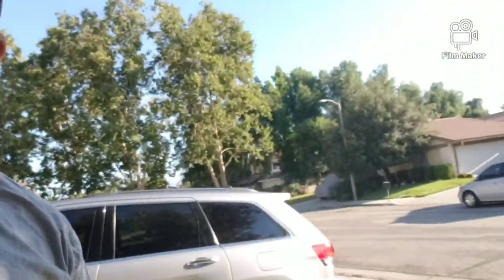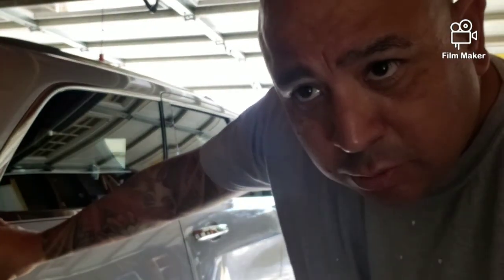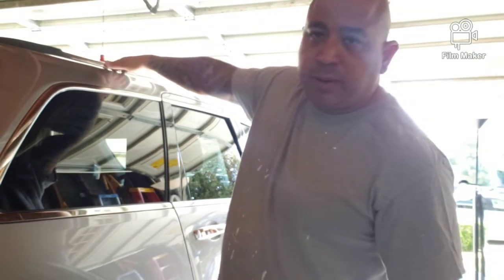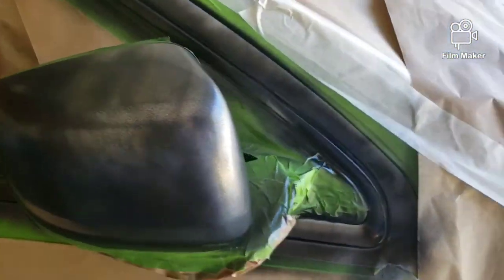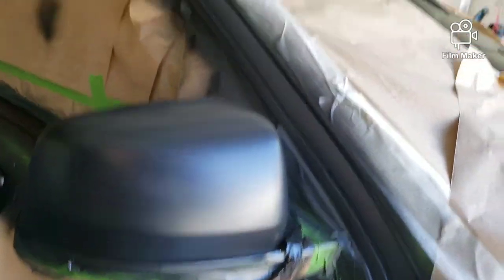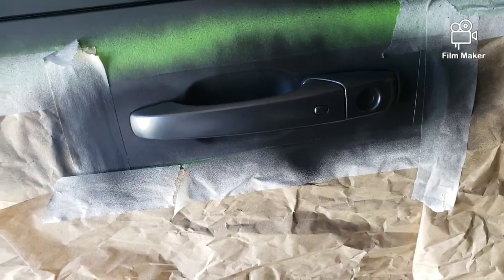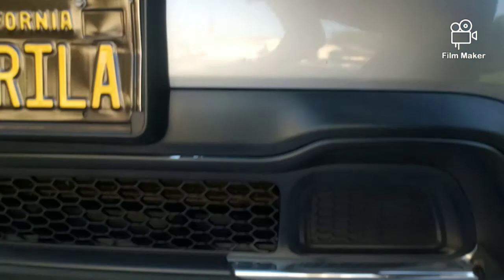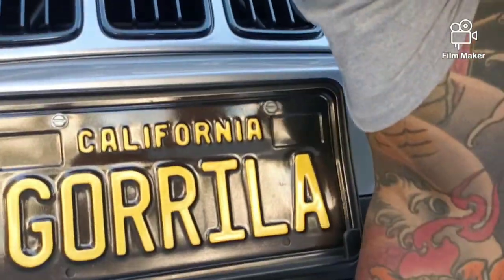How I Plastic Dipped my 2015 Jeep Grand Cherokee Diesel 3.0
This is a step by step process on how I plastic dipped all the chrome on my Jeep Grand Cherokee. I plastic dipped the following: Side Mirror's, Fog Light Bezel, Front Bumper Bezel, Window trim, Door handles, Back Lights, and Back Bumper Bezel, and Cargo Rails.